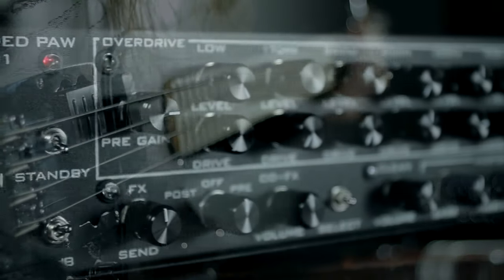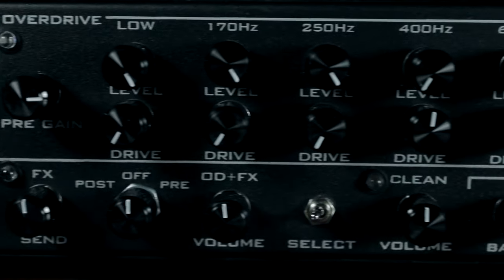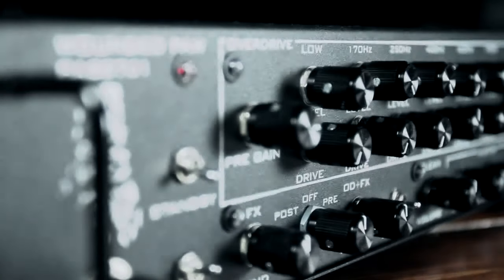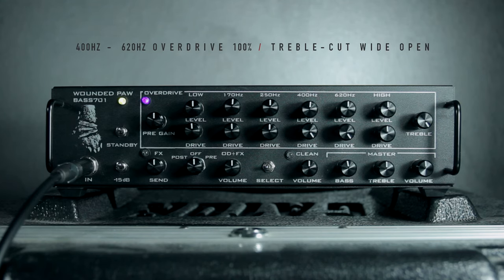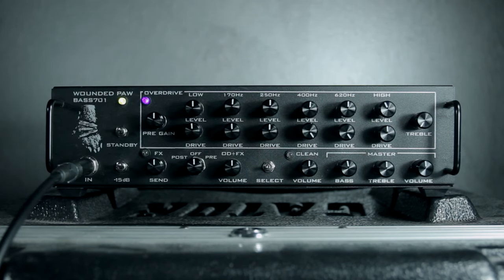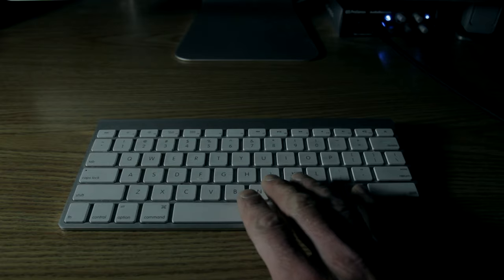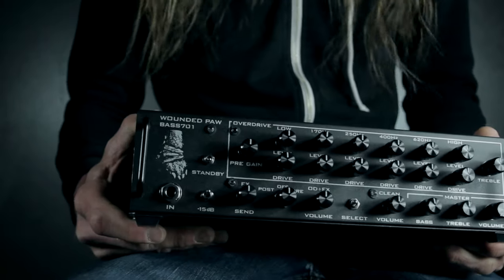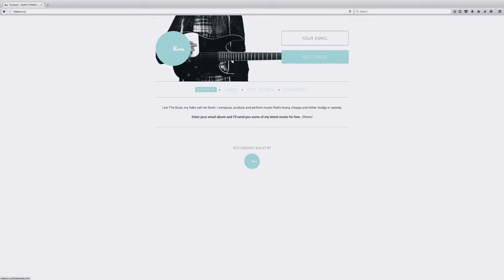Wounded Paw Bass701(MULTI-BAND OVERDRIVE Bass Amp)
MUSIC Bandcamp
THE BUNN (exclusive demos & singles)

DISTRIBUTE YOUR MUSIC  w/ DistroKid